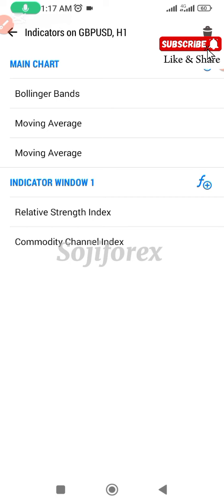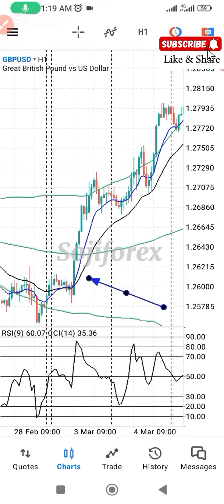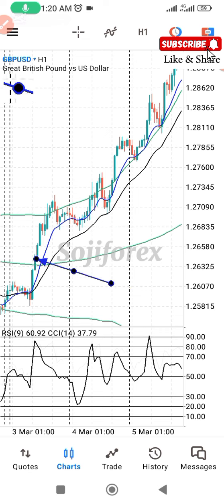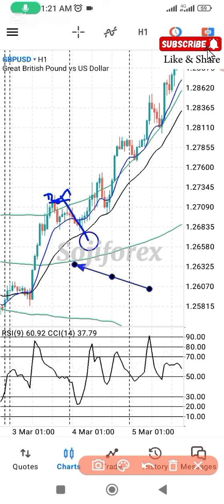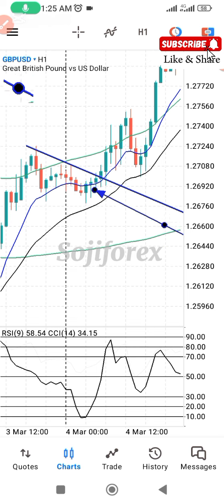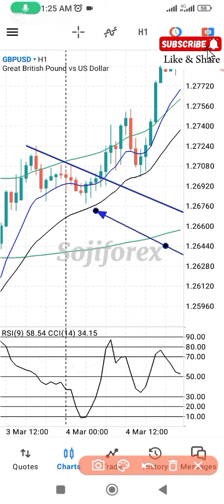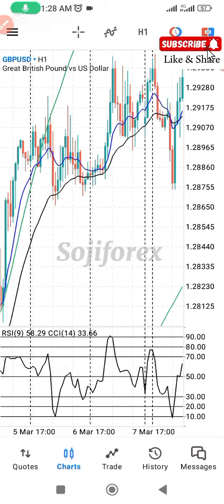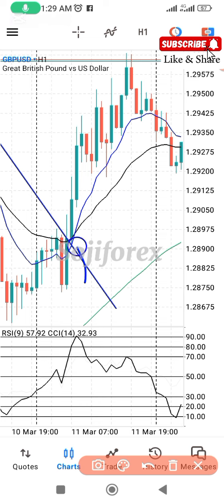The Bollinger Band And Exponential Moving Average Crossing Strategy | Forex Trading Tips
In this video I will be sharing with you the Bollinger Band And Exponential Moving Average Trading Strategy and Forex Tips for beginners Forex Trader.
This strategy is applicable on a 1HR and 15 minutes timeframe using candlesticks close, divergence and break of structure/trendline.
This approach is simple and beginners friendly.